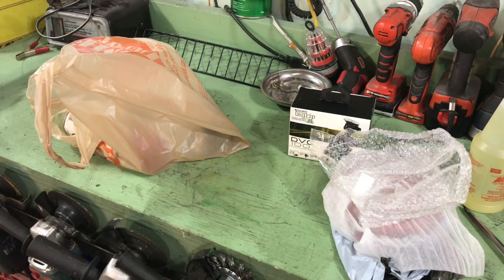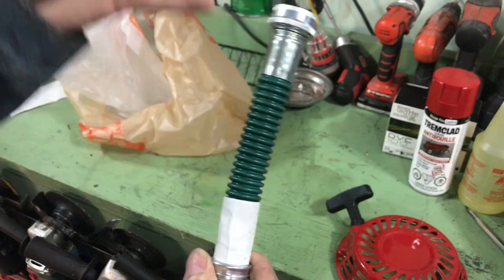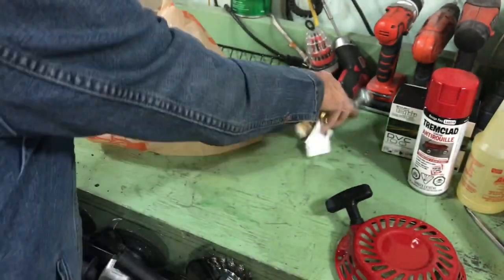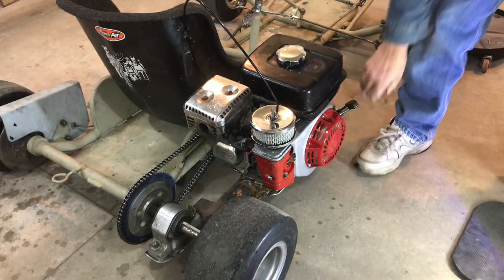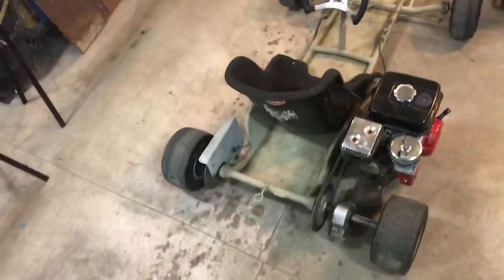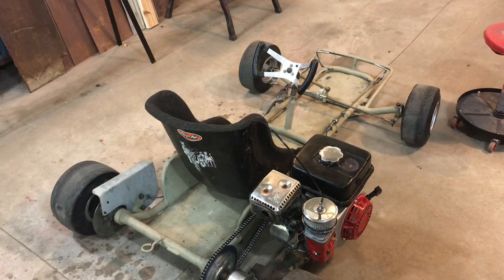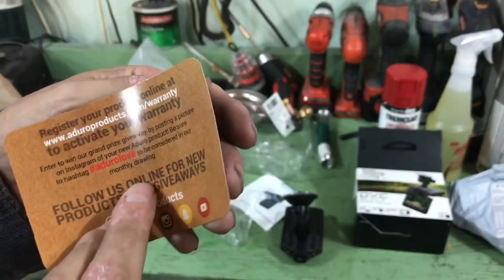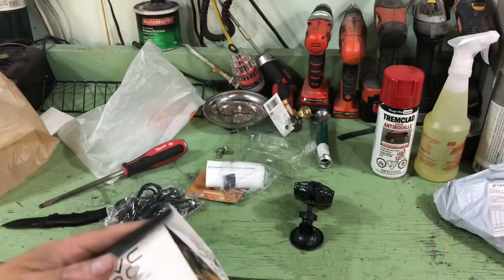Recoil Starter for the Go Kart and a new Dash Camera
The recoil starter I ordered on eBay arrived today so I put it on the Kart.  I also bought a dash cam to try out when driving the kart.